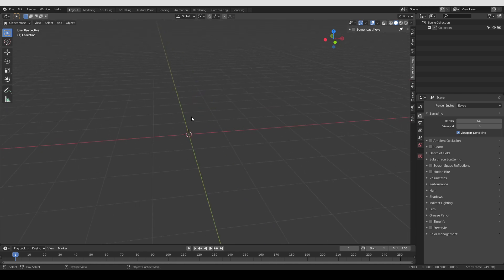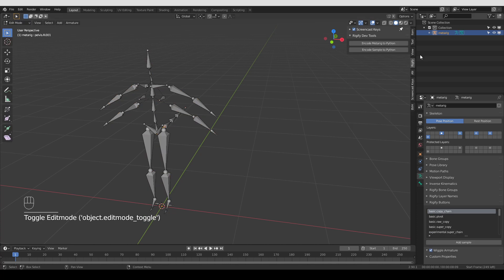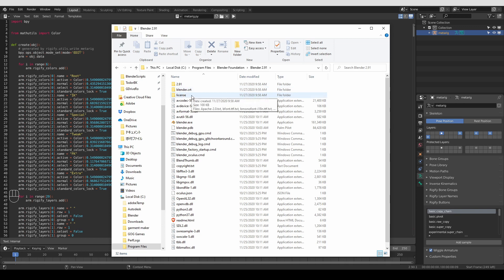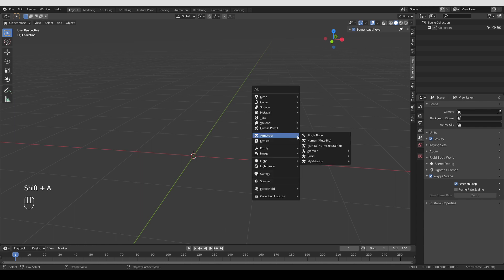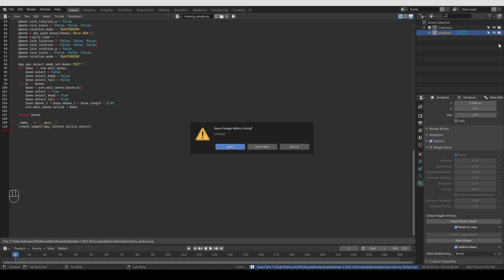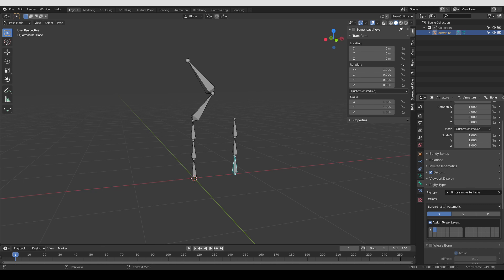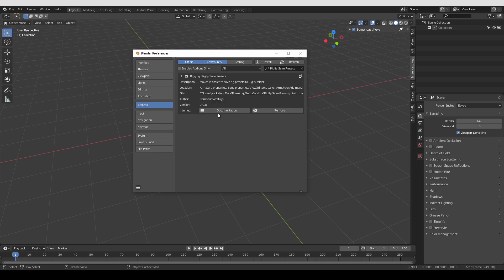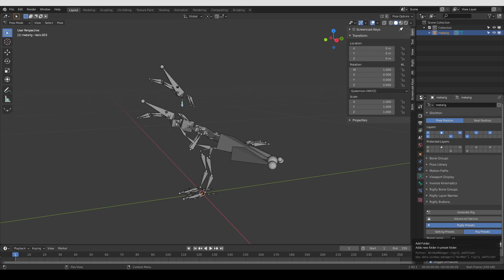[Blender] How to Save Custom Metarigs for Rigify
In this video, you will learn how to create a save custom meta rigs for use with Blender's Rigify addon.

0:00 Intro
0:37 Custom MetaRig (manual approach)
6:31 Custom Rigify Samples
10:34 Recap of Manual techniques
11:40 Custom MetaRig (using an Addon)
14:58 That's all, Like and Subscribe :)

her32756743edjhfkjhdfslkj